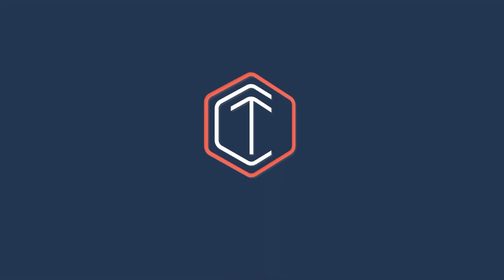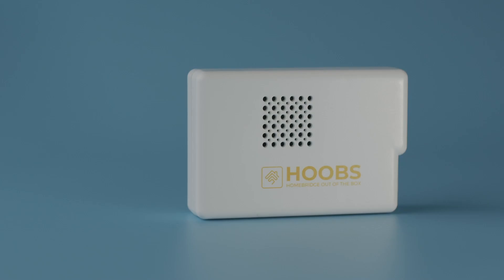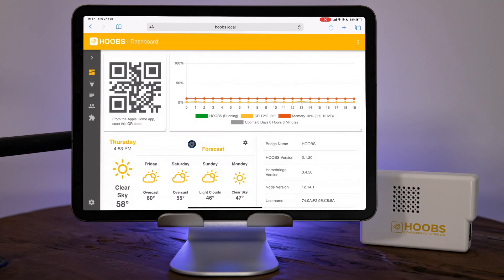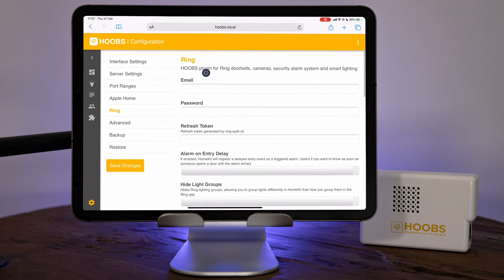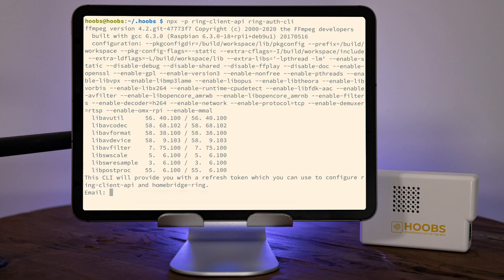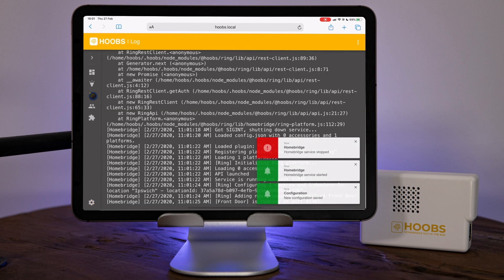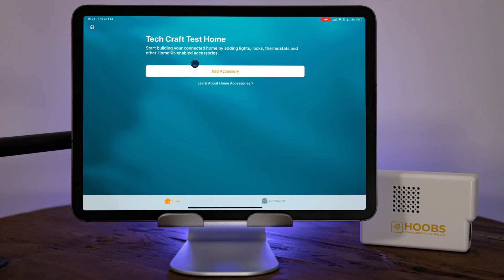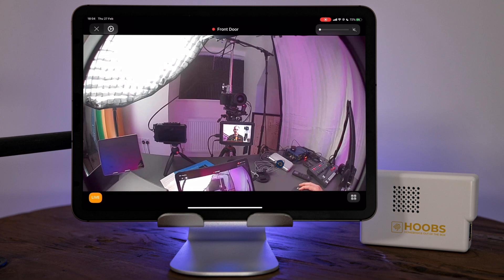Ring on Apple Homekit with HOOBS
In this video we'll learn how to add Ring devices to Apple Homekit using HOOBS.

HOOBS allows you to add any Ring device - cameras, alarms and smart locks - to your Apple Home setup in just a few minutes.

INSTALL FFMPEG
Run this in your HOOBS terminal: wget -q -O | sudo bash

Nest Thermostat
Nest Hello

Lamicall Tablet Stand
Logitech Slim Folio 11
Logitech Craft Keyboard